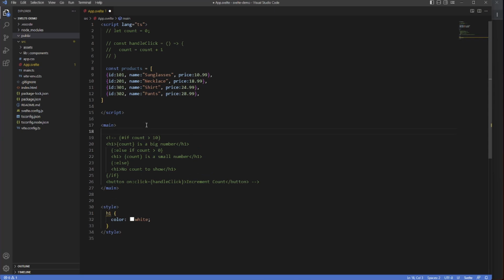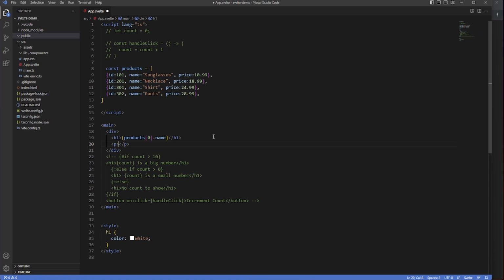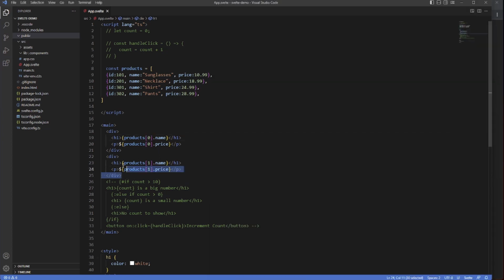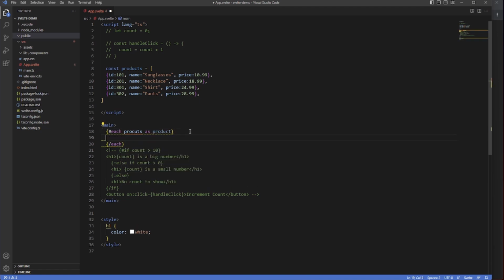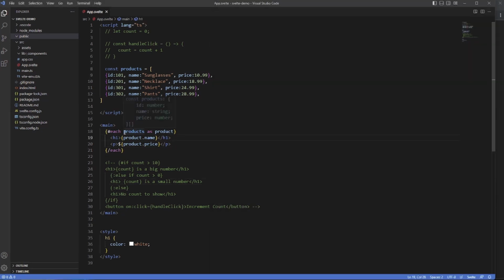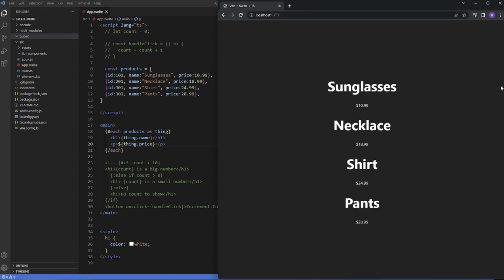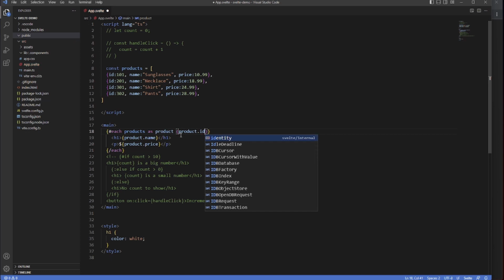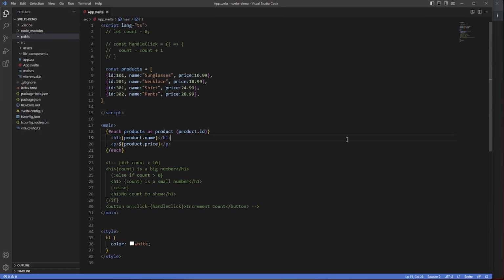Svelte Tutorial - Svelte Each Loops Part 5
In this video we will be going over loops for displaying content in Svelte